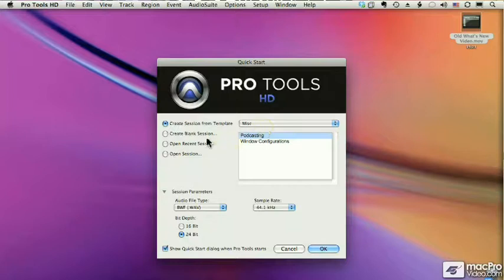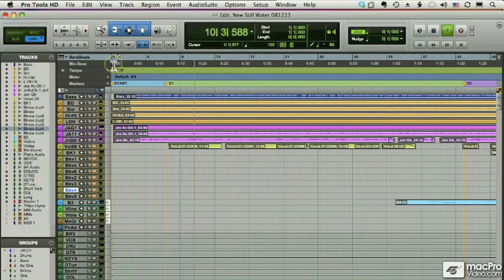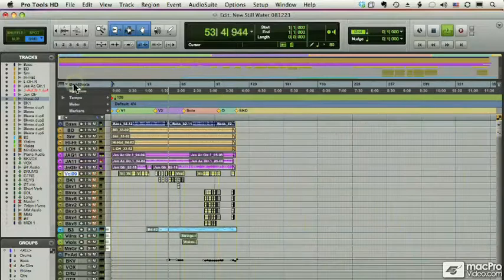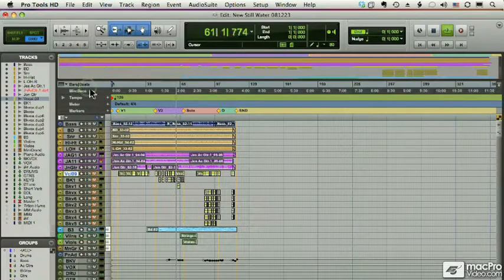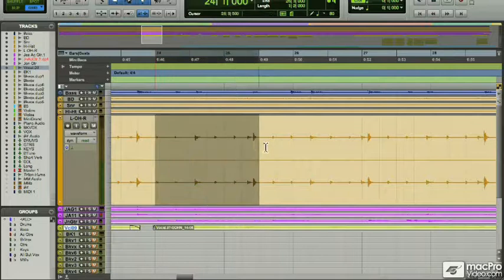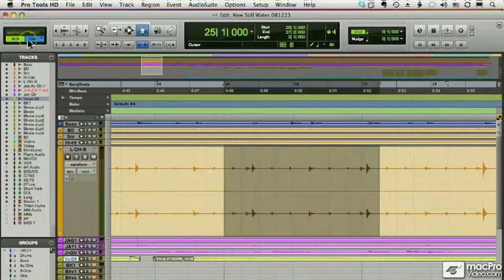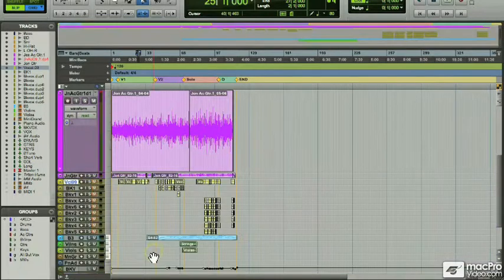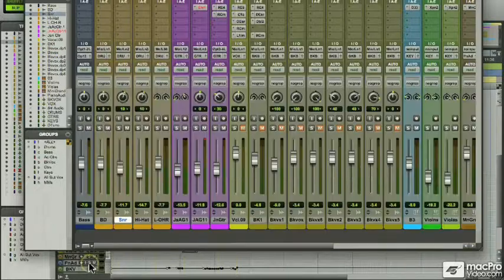Pro Tools First Look: Overview Of Pro Tools - 02. Pro Tools 8 Interface Overview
Pro Tools First Look: Overview Of Pro Tools by Scott Freiman
Video 2 of 6 for Pro Tools First Look: Overview Of Pro Tools

This Pro Tools tutorial serves as a quick overview to the powerful new features in Pro Tools. If you want to see what Pro Tools is all about, or even if you want to compare Pro Tools Vs. Logic or Ableton Live, this free video is for you!

In 30 minutes of tutorials you'll learn about the Pro Tools interface, how MIDI & notation work, and how to use Track Comping and  Playlists in your Pro Tools sessions. There's also an overview of Pro Tools' new plugins!

If you like this free Pro Tools tutorial, be sure to check out our comprehensive Pro Tools 101: Core Pro Tools tutorial video, which is also produced by Scott Freiman.